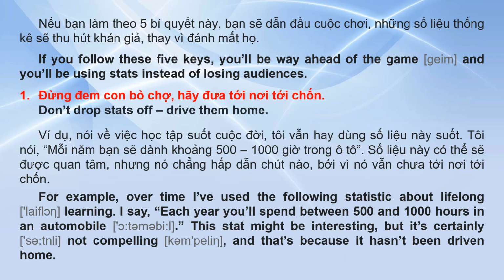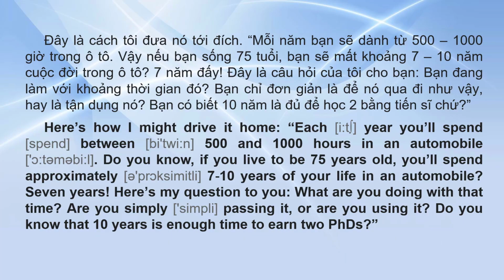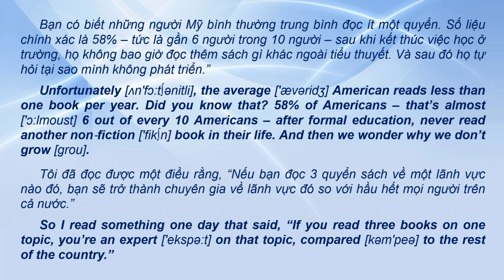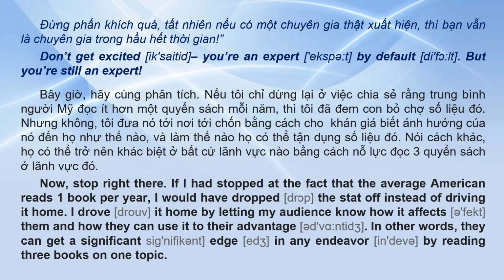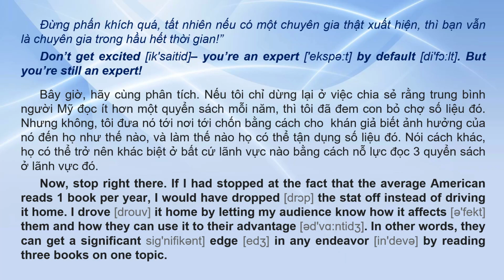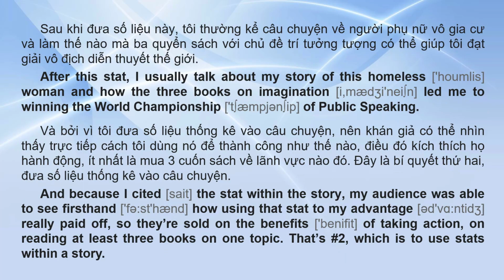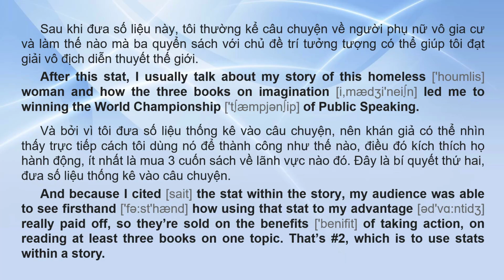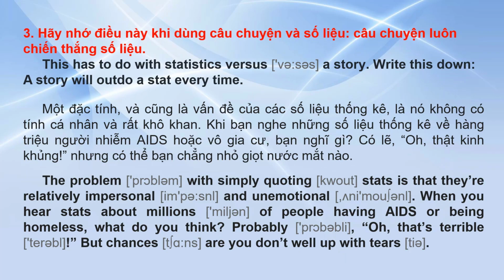LUYỆN NÓI TIẾNG ANH 52 - 52 MẸO - Tip 18 - 5 Keys for Using Statistics for Maximum Impact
Trọn bộ 52 video luyện tiếng anh cho 52 TIPS trong thuyết trình của Crag Valentine - Nhà vô địch Thuyết trình 1999.

Tự luyện nói tiếng Anh theo chủ đề khác nhau từ đó học được cách dùng các cụm từ khác nhau trong câu, đặc biệt có add một số cách đọc phiên âm quốc tế phía sau từ giúp các bạn đọc đúng và luyện đọc tốt hơn.

Phương pháp của mình trong học tiếng anh là quan tâm tới Từ vựng đọc như thế nào và luyện đọc thật nhiều, tức luyện nói dựa theo phiên âm chuẩn quốc tế của từ. Đó là cái quan trọng duy nhất mà mình chú trọng. Sau đó thì kĩ năng nghe, đọc, viết, ngữ pháp theo đó mà lên level một cách tự nhiên.
Hi vọng video giúp các bạn tiếp cận tiếng Anh dễ dàng hơn, học nhanh hơn và phương pháp học này sẽ phổ biến hơn.
Những bạn nào nhìn phiên âm từ (một số từ tiêu biểu) trong câu ở bên phải từ mà chưa nắm được cách đọc thì trước tiên dành ra vài hôm để học cách đọc nguyên âm và phụ âm trong Tiếng Anh nhé ^^
Các bạn có thể đăng ký hành trình 52 bài và tham gia nhận bài ở đây:

Và mình khuyên các bạn nên lên Youtube gõ tên chính tác giả Crag Valentine để nghe chính tác giả thuyết trình trên sân khấu như thế nào. Cực thú vị và có video trực quan cho các bạn xem luôn.
Đồng thời cũng có thể vào trang của tác giả để đăng ký nhận bài và học hỏi nhiều hơn:

 "KHÔNG CÓ GÌ LÀ KHÔNG THỂ, VẤN ĐỀ LÀ PHƯƠNG PHÁP"
Thích nhất câu này của Anh Nguyễn Chu Nam Phương, người tạo nên Blog FUSUSU, kho tri thức chia sẻ những bài học phát triển bản thân và giúp nhiều người Việt học tiếng anh, làm chủ được tiếng anh cùng nhiều thứ khác nữa.
Cảm ơn Anh Phương luôn chia sẻ những phương pháp và bài học hiệu quả!

Các bạn có thể cùng học, giao lưu, chia sẻ với mình tại trang facebook "The Power of English Speaking Practice" theo link:

Ngoài ra, kênh mình có series 44 bài luyện nói Tiếng Anh giao tiếp, giúp các bạn luyện nói theo chủ đề và học thật nhanh nhé.
Link bài 1:
Ep 01 - The Power of English Speaking Practice - Meet Your Teachers